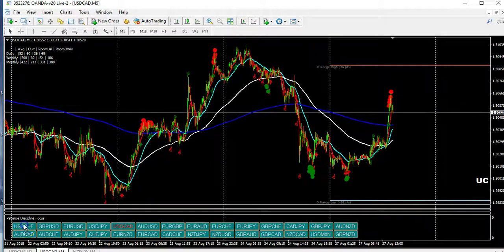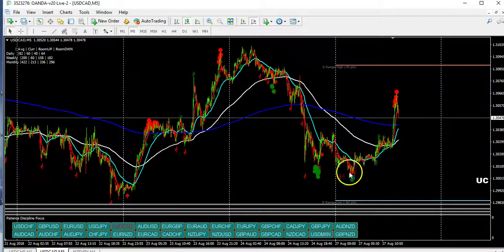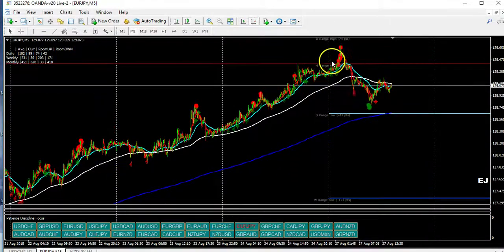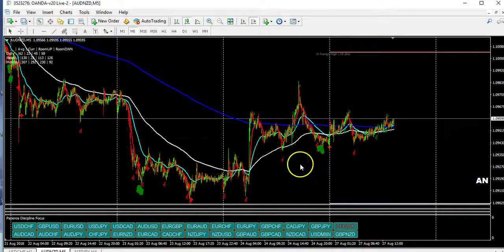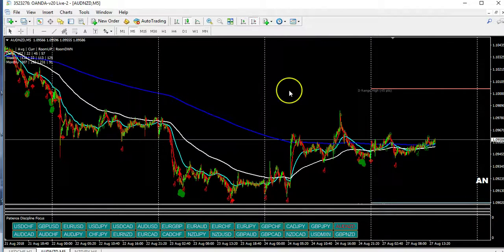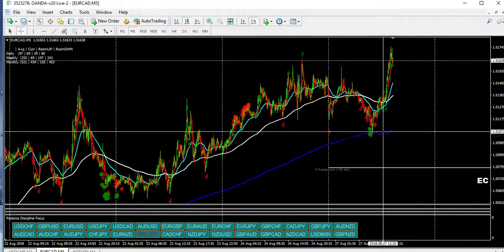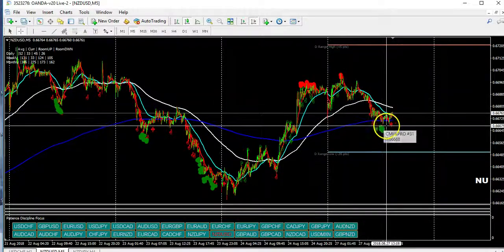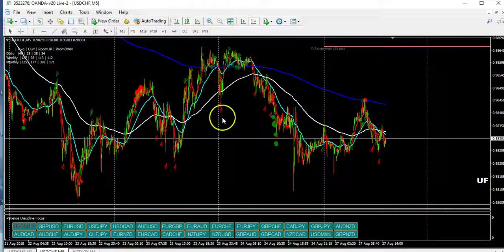August 27, 2018